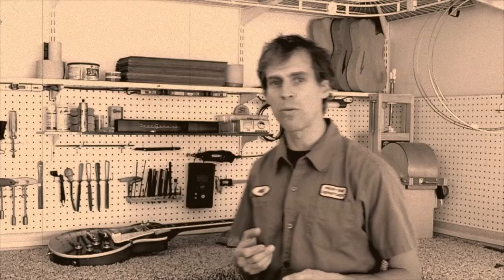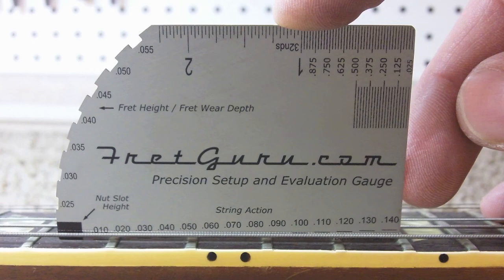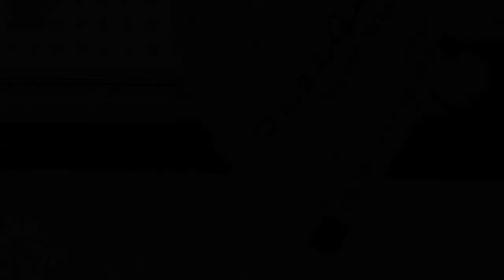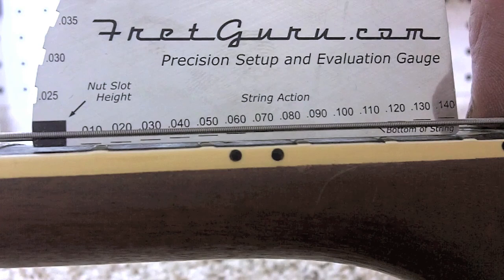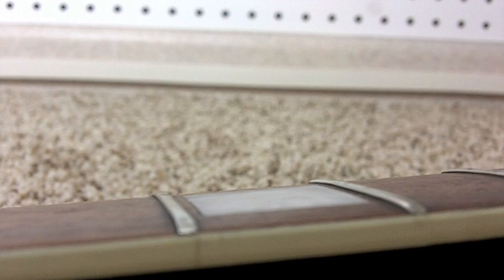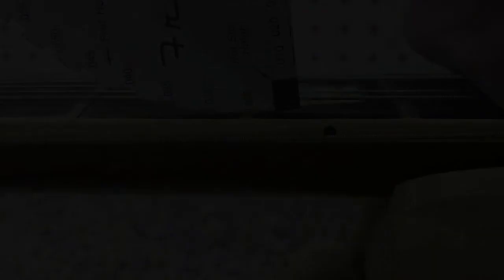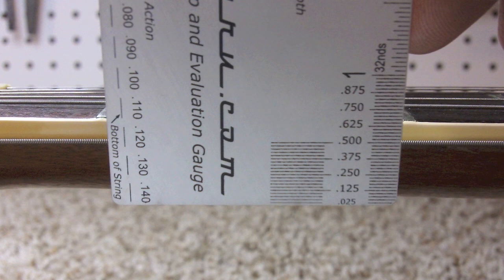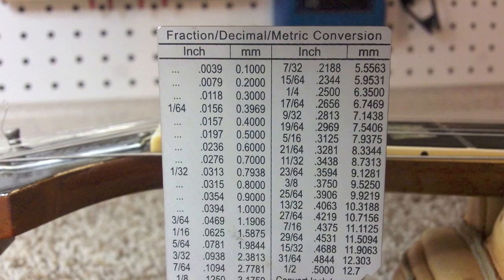Pt.2 Are you missing the most important factor in your guitar setup? FretGuru Luthier Guitarist Tips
The FretGuru gauge shown in the video is the old original version.

You've gotta see the FretGuru 2 Precision 8-in-1 Guitar Setup, Evaluation and String Action Gauge. New from the ground up, even has precision ground and polished edges for use as a fret rocker.  The new *Black Diamond* version is quite a hit too.

We've just unveiled them in our Amazon store - you can find it by typing " fretguru gauge " in the Amazon search, or here's the direct links:

Get this, and more Next-level guitar setup tips and tutorials

Bernie Tusko aka FretGuru has cracked the code on guitar setup and performance, and wants to teach you everything he knows.